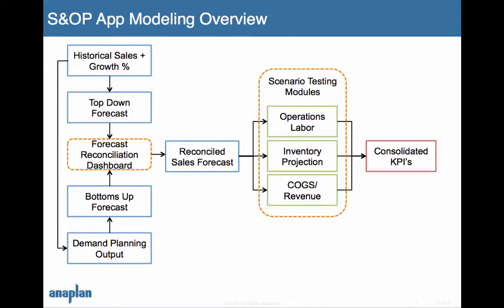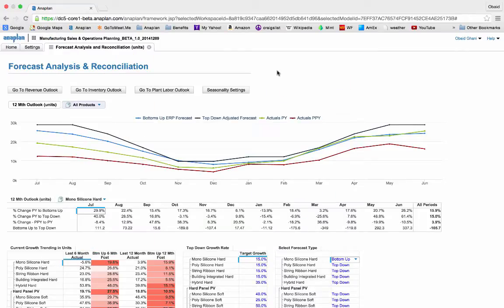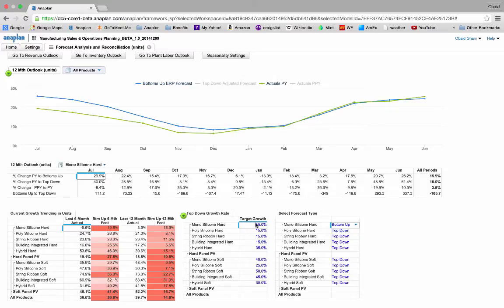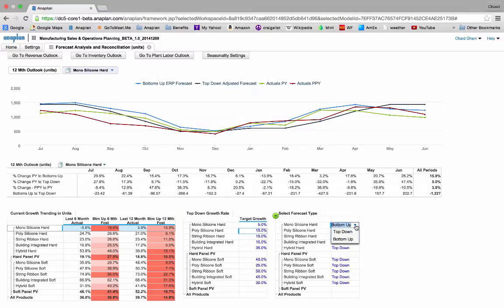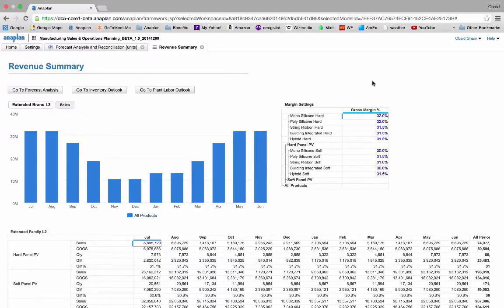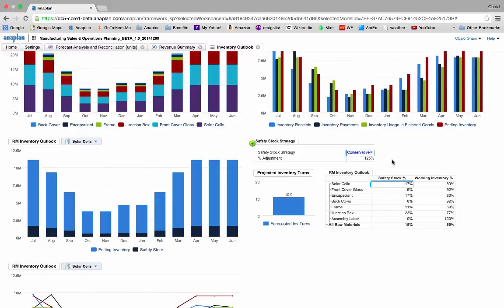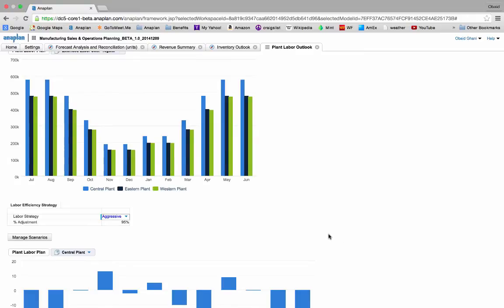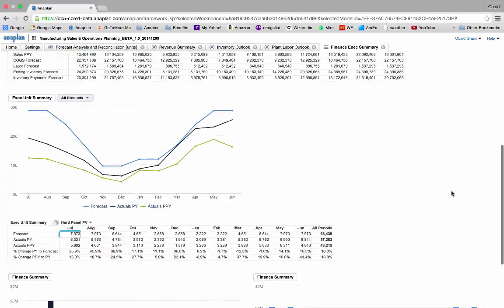Manufacturing Sales & Operations Planning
Anaplan's Sales & Operations Planning App enables your organization to leverage ERP system data to effectively plan off of a single agreed upon unit sales forecast. The app allows for real time collaboration using a single source of data for all operations planning. This app has built in functionality to use Bill of Materials data to project Revenue, COGS, gross margin, inventory requirements, and direct labor.